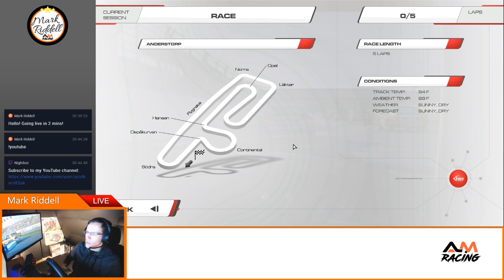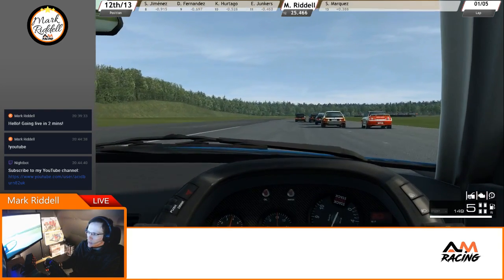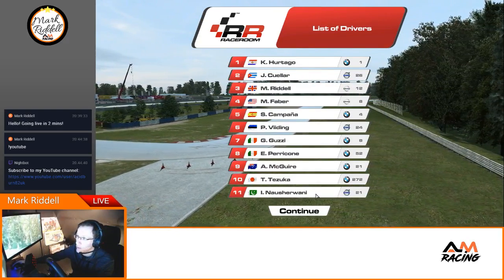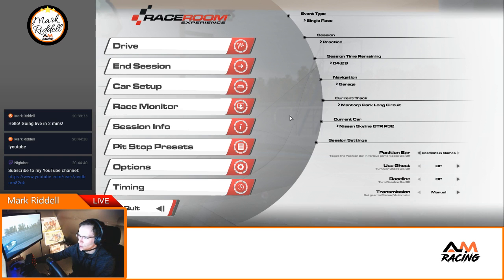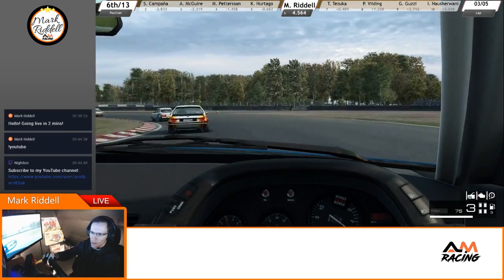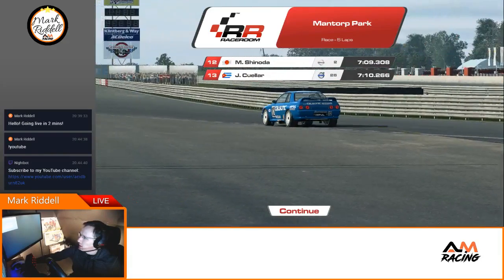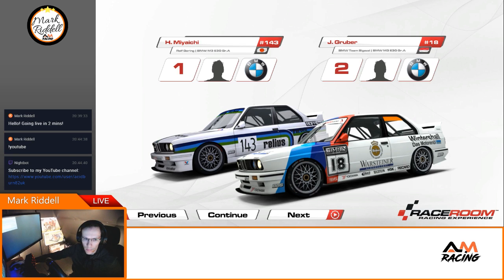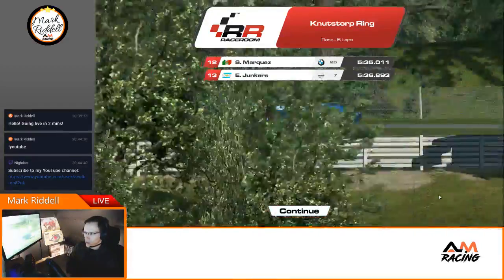RaceRoom Racing Experience - testing triple screen support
I finally take RaceRoom Racing Experience for a spin since the recent updates to include triple monitor support. I'm driving my favourite car, the Nissan Skyline R32 GTR around 3 awesome Swedish tracks - Anderstorp, Mantorp and Knutstorp.

AI was set at 103 difficulty.

Here's the link to the Sector 3 guide on configuring triple screens

Here are my custom launch options: -triScr 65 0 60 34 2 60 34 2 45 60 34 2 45

If you have any questions or suggestions on how to improve my videos, or any ideas for future videos, please drop them in the comments below.

PC specification:
Windows 10 Professional x64
Intel i7-3770
16GB DDR3 RAM
ASUS STRIX 980Ti 6GB OC

Monitors: 3 x Acer GF276 27"
Webcam: Logitech c930e
Headset: HyperX Cloud Stinger
Soundcard: SoundBlaster E1

Sim rig hardware:
Thrustmaster T300RS
Thrustmaster F1 wheel
Thrustmaster TH8A shifter
Fanatec CSL Elite Load Cell Pedals
12 Button box
Custom wooden rig

I'm using TubeBuddy to manage my channel and improve my videos.